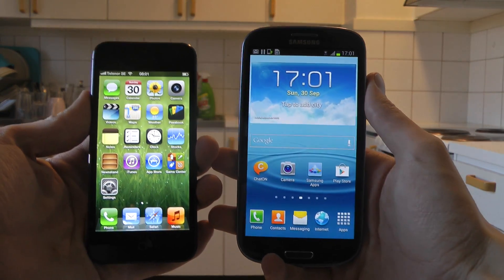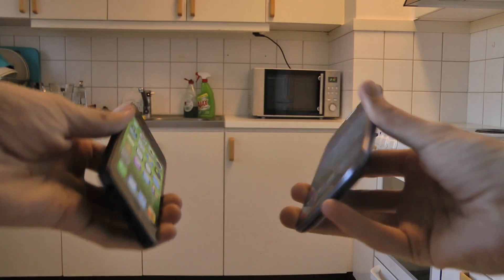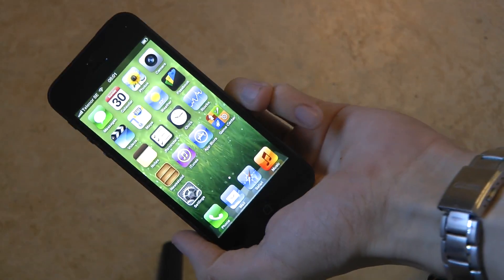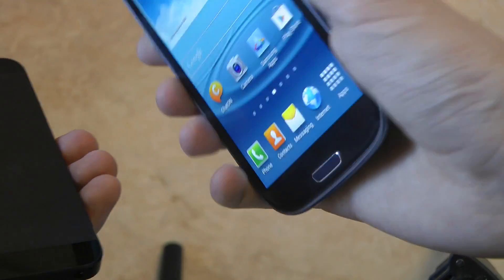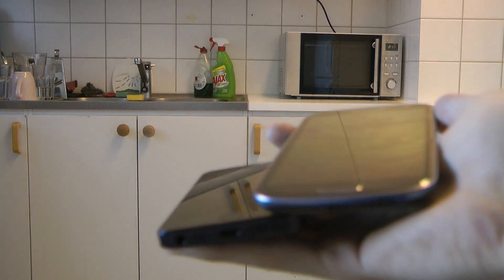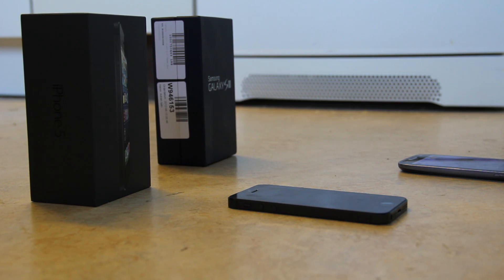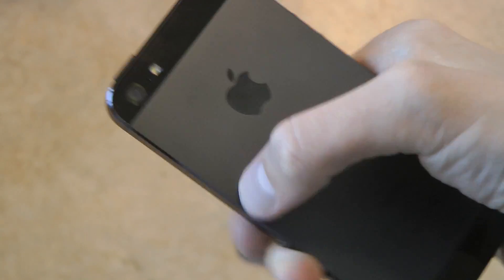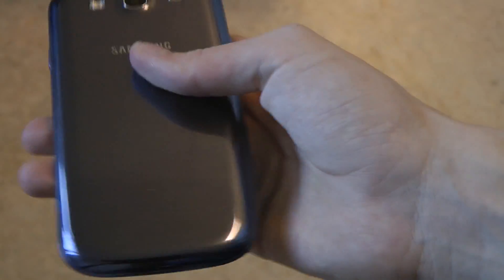Samsung Galaxy S3 vs. Apple iPhone 5 - Drop Test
Source: